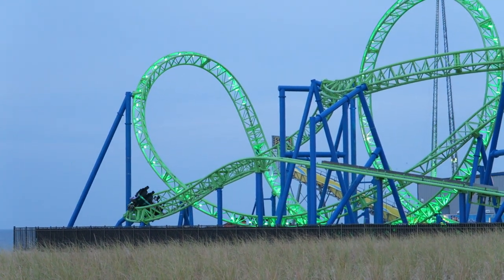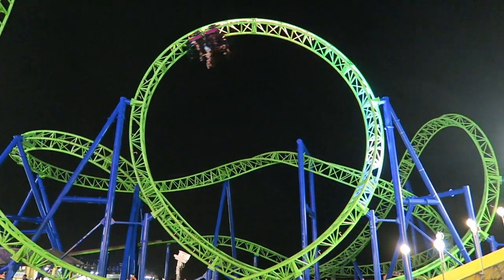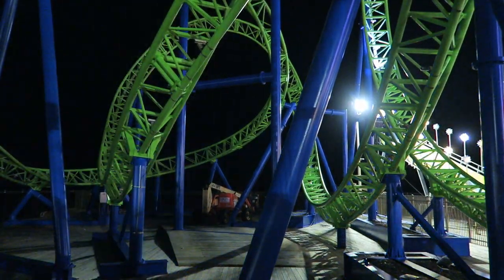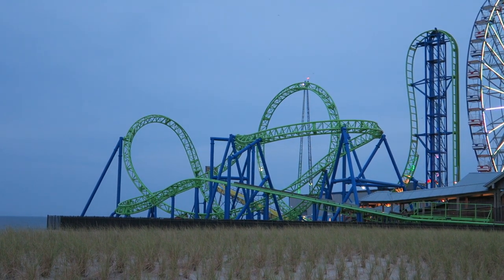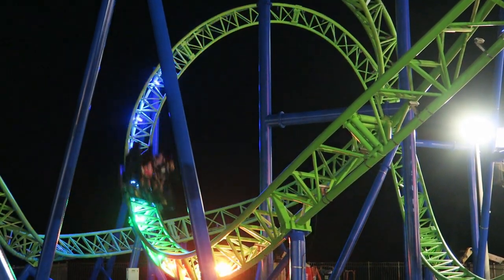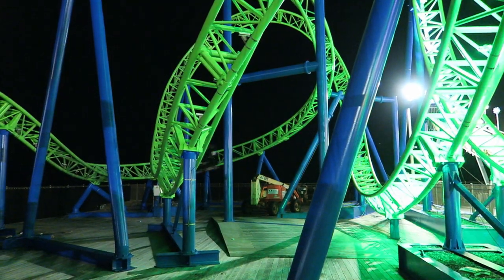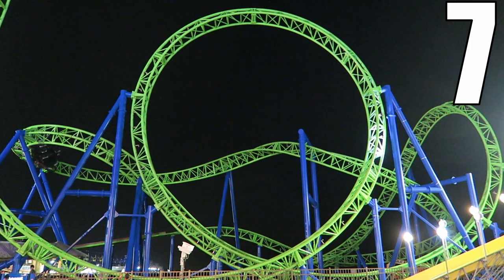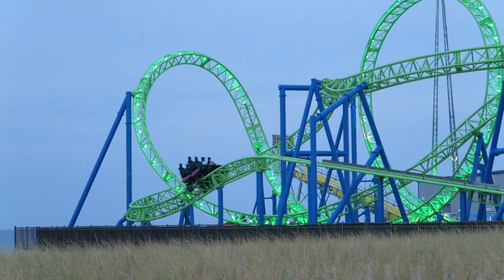Hydrus Review, Casino Pier Gerstlauer Euro-Fighter | A Perfect Fit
Hydrus is the premier attraction at Casino Pier.  This Gerstlauer Euro-Fighter revitalized the pier after Superstorm Sandy.  This ride features a beyond-vertical drop, three inversions, and one of the best views of any coaster.  And I think this coaster is a perfect fit for this boardwalk park.

Video Credits

Background Music